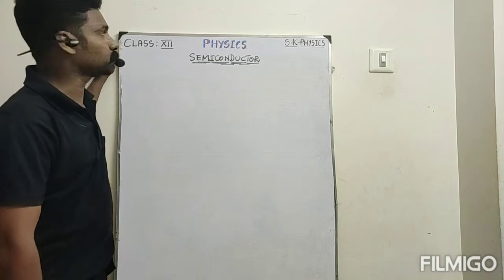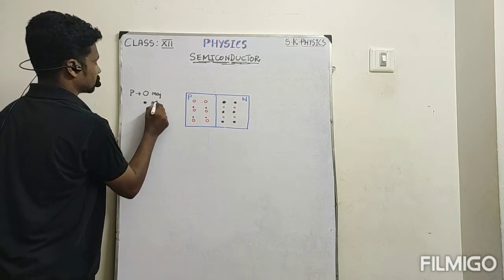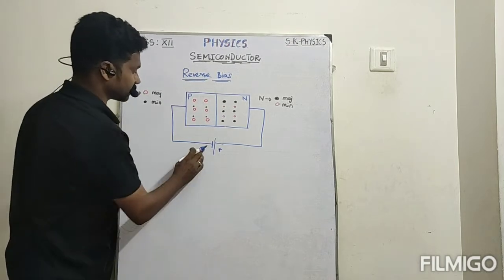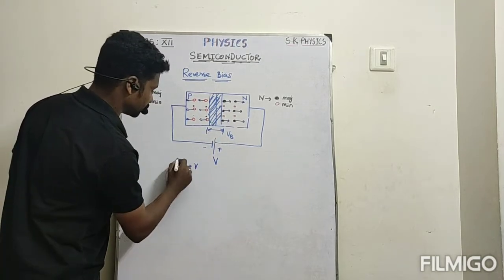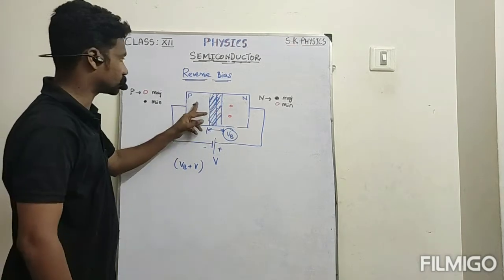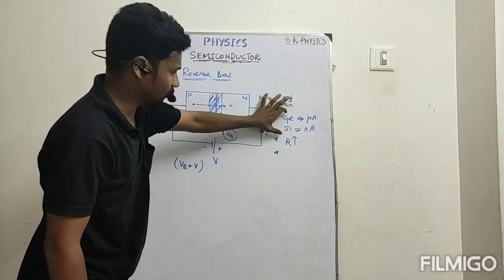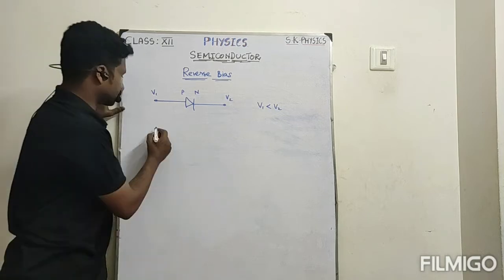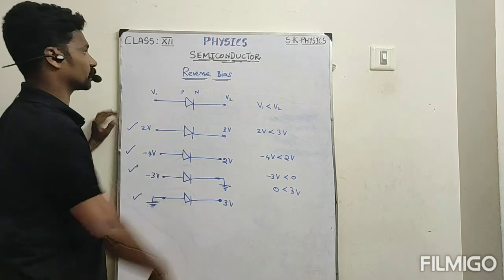REVERSE BIAS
Class 12 Semiconductor